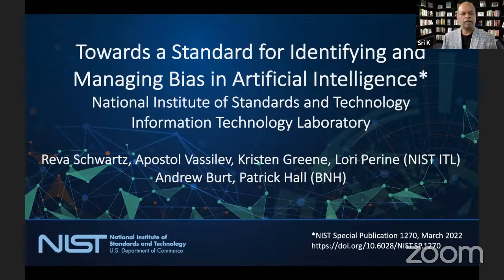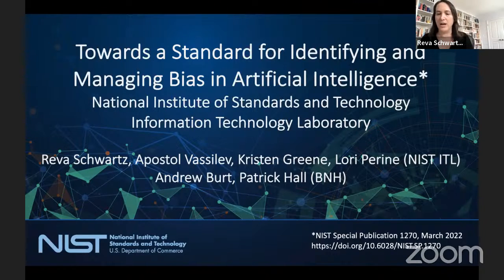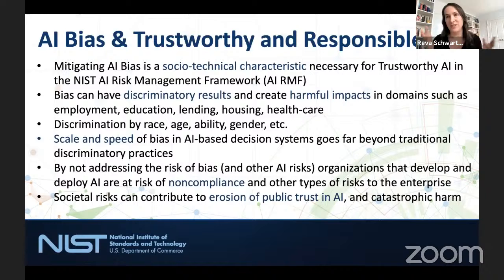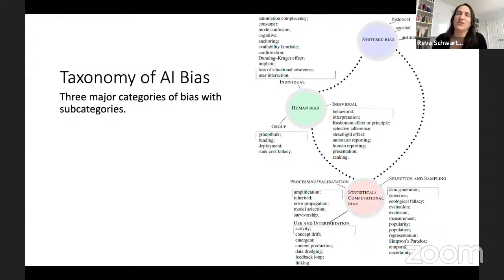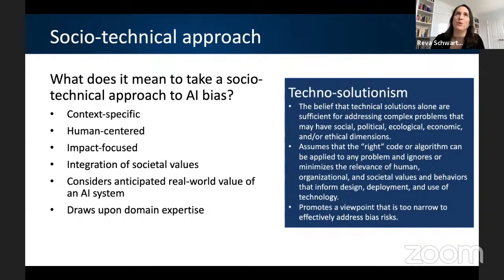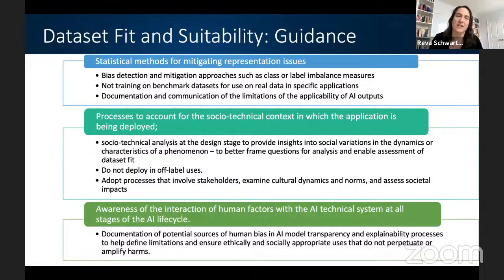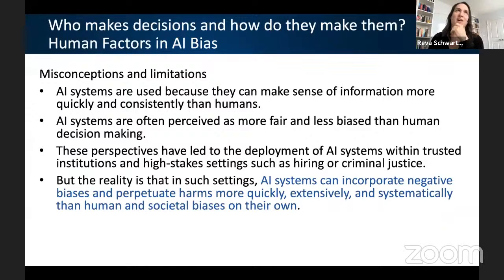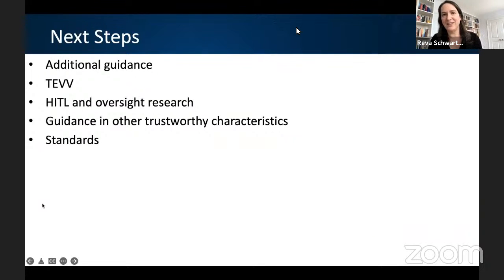Towards a Standard for Identifying and Managing Bias in AI with Reva Schwarz, NIST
QuantUniversity Guest Lecture Series
As individuals and communities interact in and with an environment that is increasingly virtual, they are often vulnerable to the commodification of their digital footprint. Concepts and behavior that are ambiguous in nature are captured in this environment, quantified, and used to categorize, sort, recommend, or make decisions about people’s lives. While many organizations seek to utilize this information in a responsible manner, biases remain endemic across technology processes and can lead to harmful impacts regardless of intent. These harmful outcomes, even if inadvertent, create significant challenges for cultivating public trust in artificial intelligence (AI).

While there are many approaches for ensuring the technology we use every day is safe and secure, there are factors specific to AI that require new perspectives. AI systems are often placed in contexts where they can have the most impact. Whether that impact is helpful or harmful is a fundamental question in the area of Trustworthy and Responsible AI. Harmful impacts stemming from AI are not just at the individual or enterprise level, but are able to ripple into the broader society. The scale of damage, and the speed at which it can be perpetrated by AI applications or through the extension of large machine learning models across domains and industries requires concerted effort. Current attempts for addressing the harmful effects of AI bias remain focused on computational factors such as representativeness of datasets and fairness of machine learning algorithms. These remedies are vital for mitigating bias, and more work remains. Yet, human and systemic institutional and societal factors are significant sources of AI bias as well, and are currently overlooked. Successfully meeting this challenge will require taking all forms of bias into account.